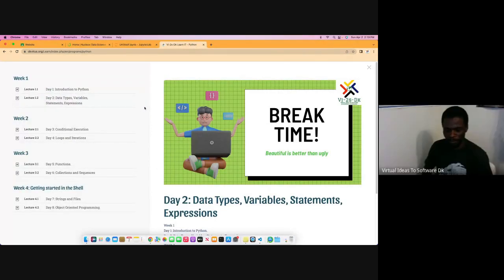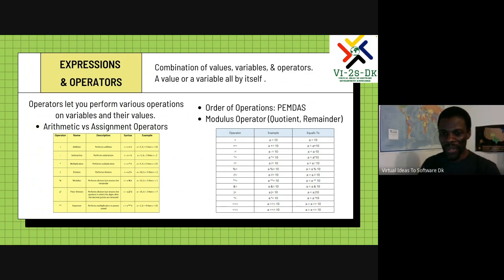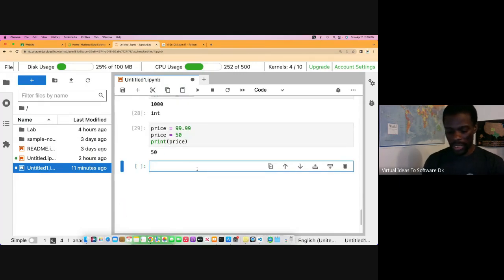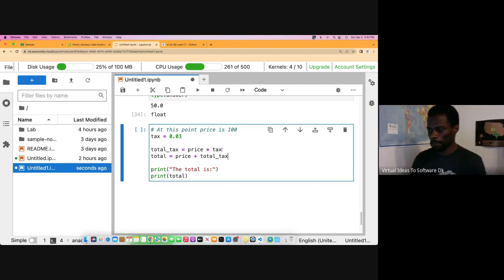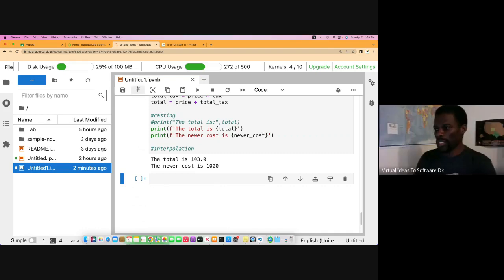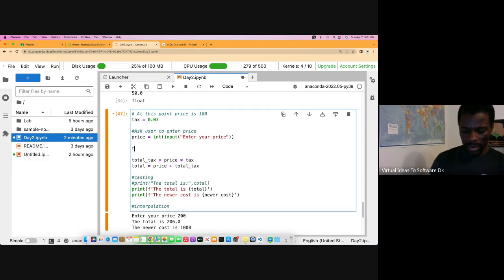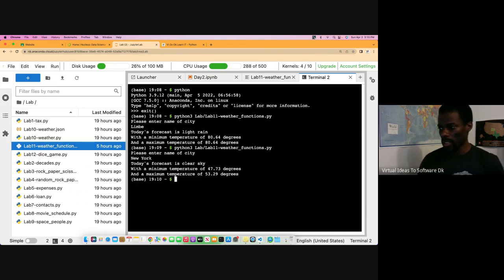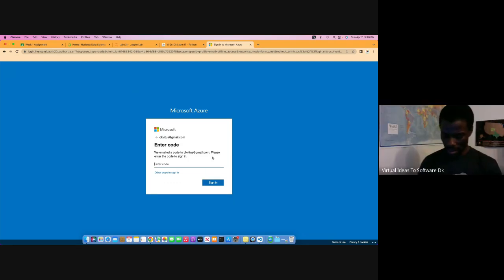🚀🐍Day 2 - 2: Discover the Shocking Truth About Python Expressions & Inputs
Welcome back to our Python for beginners series! In Day 2, we dive deeper into essential Python concepts, focusing on expressions, user input, and how to work with variables effectively.

What you'll learn:

Understanding expressions: We'll explore how to combine values, variables, and operators to create expressions.
Getting user input: Learn how to get input from the user and use it in your programs.
Working with variables: Master the art of storing and manipulating data using variables.
Interactive coding exercises: Follow along with hands-on examples and practice your skills.
No prior programming experience is required! This tutorial is designed for absolute beginners.

0:00 Music Intro
0:50 Question: How are variables saved in memory?
8:50 Zen of Python Quote
9:30 Expressions & Operators
14:04 Benefits of increment operator shortcut syntax
17:35 Lab: Operators & Expressions
37:47 Python User Input
40:15 Lab: User Input

Join our Google Classroom for notes, discussions, and quizzes:
Access PowerPoint slides and resources:

Expressions and Operators:
Details how to combine values, variables, and operators to create expressions, including arithmetic and assignment operators.

User Input and Output:
Demonstrates how to get input from users and display output to the console.

The tutorial also includes a summary of key points and encourages learners to ask questions and schedule further learning appointments.

Overall, it serves as a valuable resource for beginners learning Python programming.